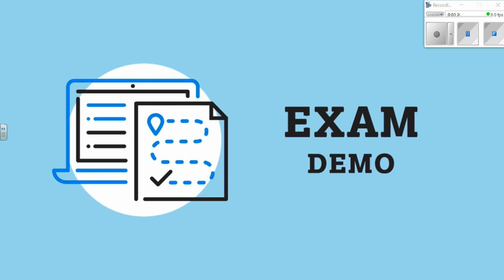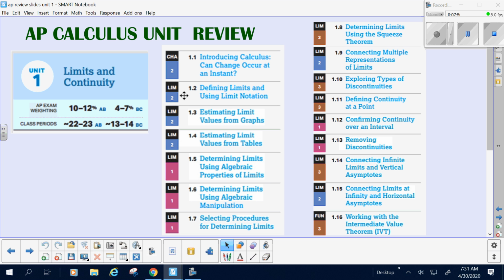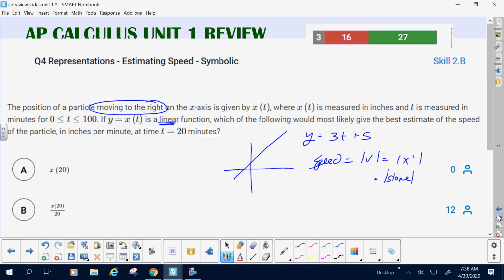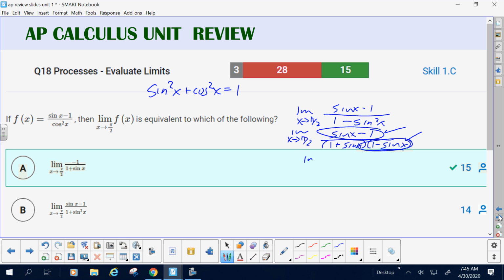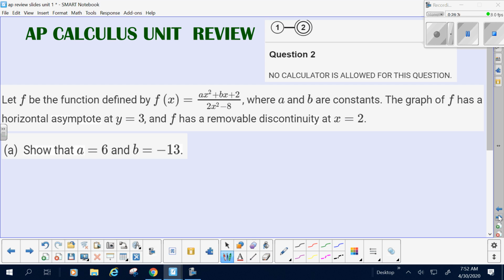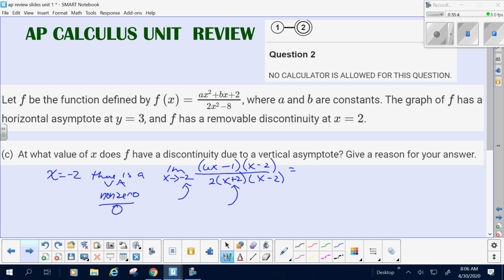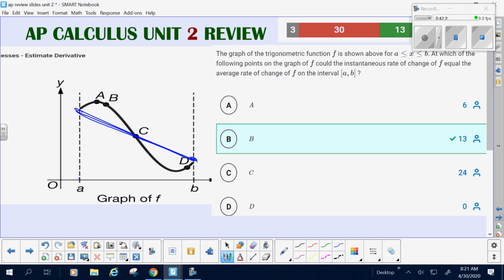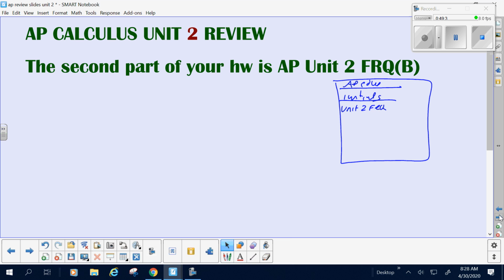AB UNIT 1 AND 2 REVIEW